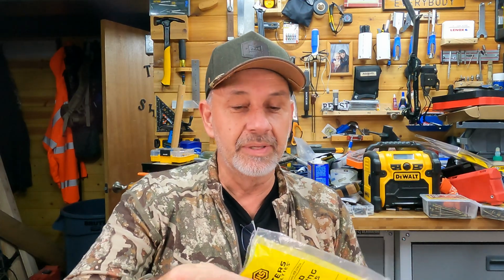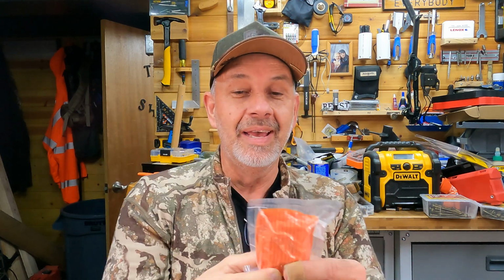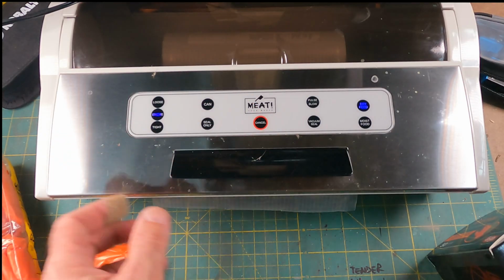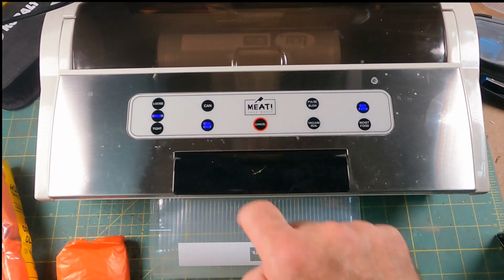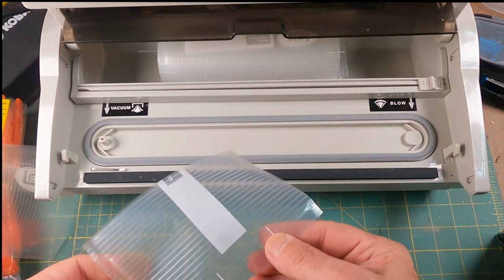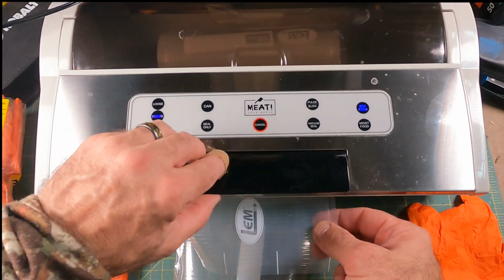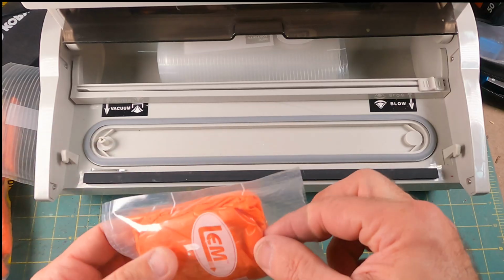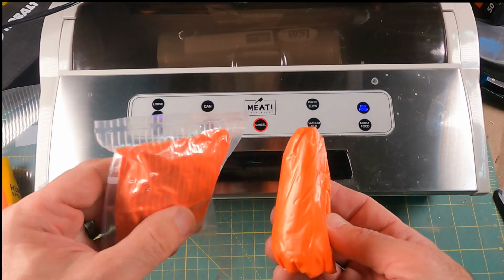DIY Improvement to the Hunter's Specialties Field Dressing Gloves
A little improvement that I do to the Hunter's Specialties Field Dressing Glove Kit. This makes the packages smaller for your pack and improves the rubber gloves they give u.